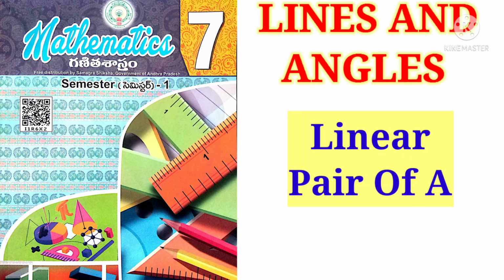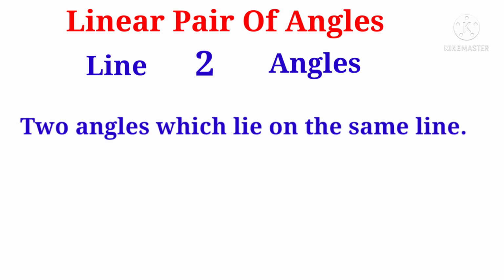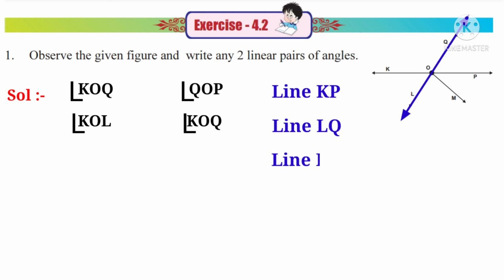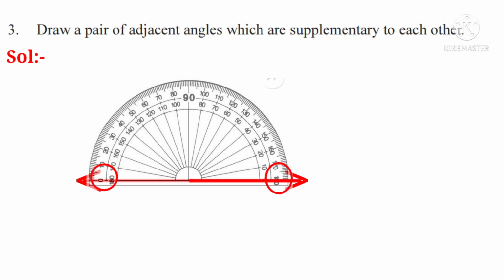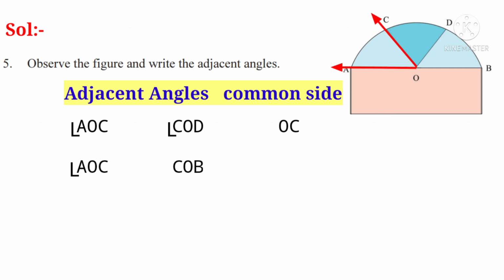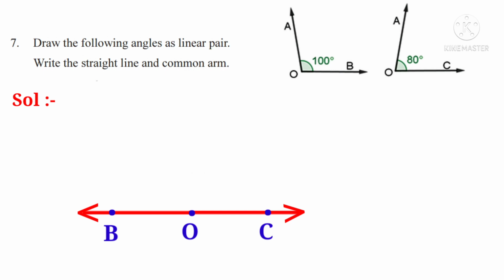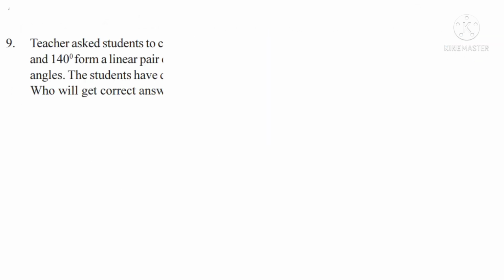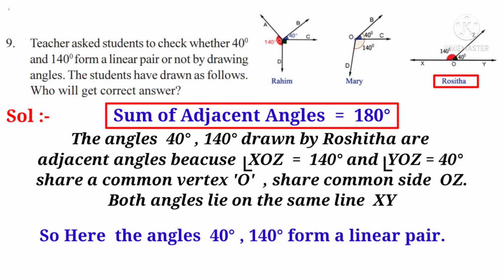7th || Lines And Angles || Ex-4.2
Concept on Adjacent angles and linear pair of angles and Solutions to the problems of the Exercise 4.2 of the chapter " Lines and Angles" of AP  7th class Mathematics text book.